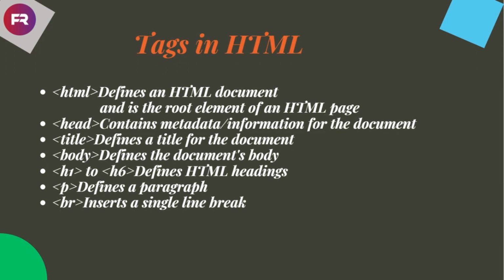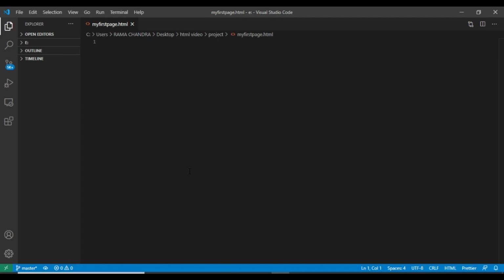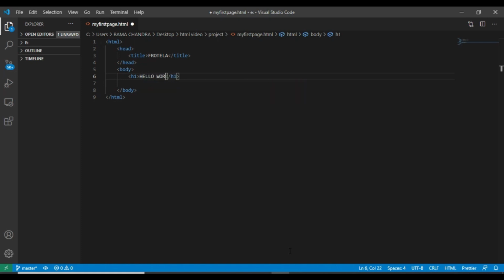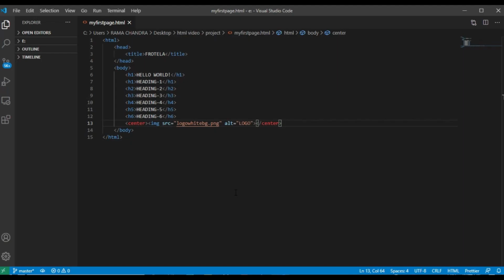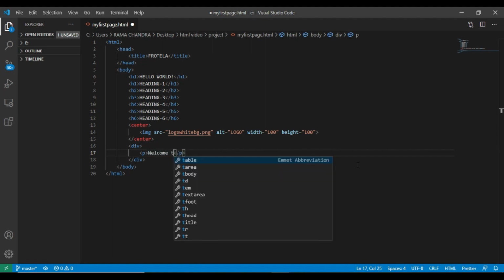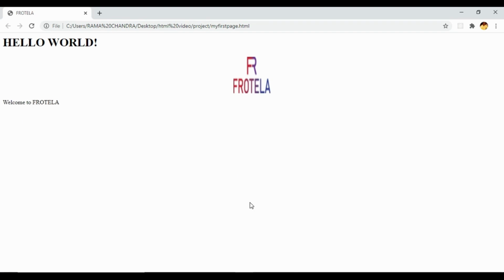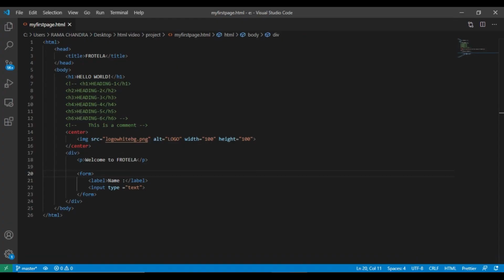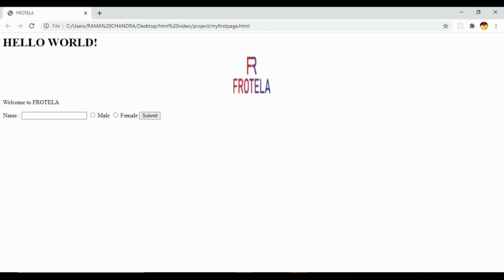Introduction to HTML | Basic Tags & Forms | Frotela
This Video is about basics of HTML and explanation of Tags used in HTML.